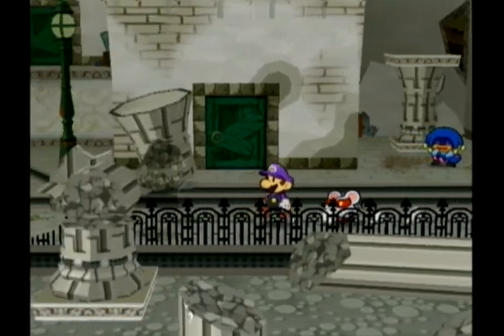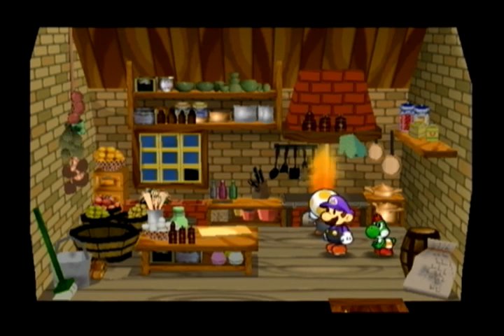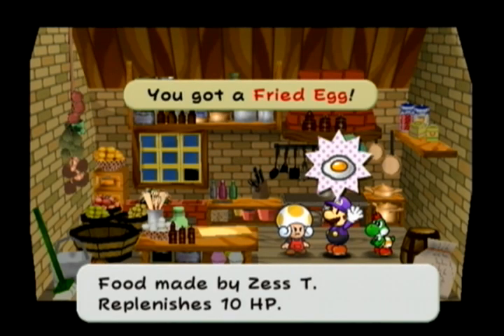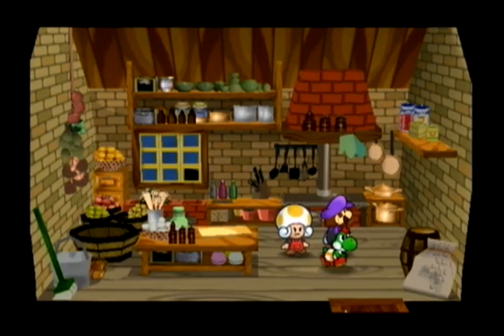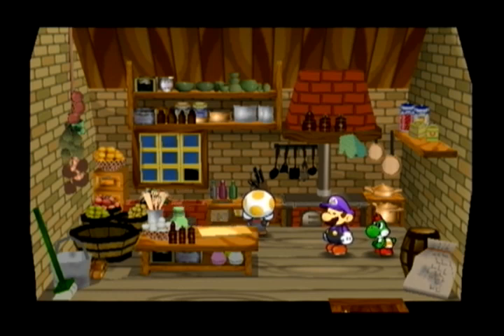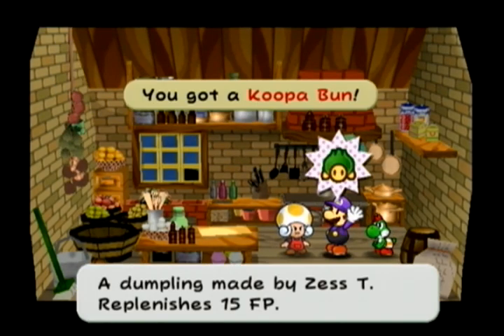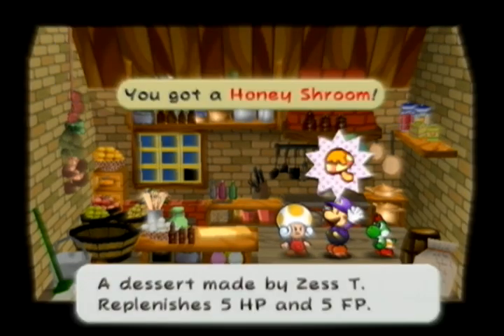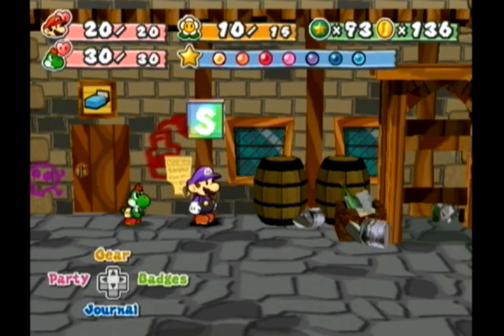Let's Play Paper Mario TTYD (100%) 72 - Art of the Dish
This video is a compilation of 4 hours of gameplay filtered down to 37 minutes. I cook every recipe in Paper Mario and the Thousand Year Door, including some recipes that aren't part of the main recipe list.

You may:
A: Listen to Milesluigi and Evilpoptart yammer about the recipes in this game
B: Put on some music (and mute us) so you can pretend to be Milesluigi during this segment
C: Skip this video; I'll let you know the important recipes in this description

Recipes that don't suck:

Boo's Sheet (Repel Cape + Point Swap)
~Makes user invisible for two turns
~Cheaper to buy Repel Cape and Point Swap than Boo's Sheet (and can be done earlier as well)

Inky Sauce (Hot Sauce + Tasty Tonic)
~Heals 30FP
~Very cheap to make (12 coins)

Healthy Salad (Horsetail + Turtley Leaf)
~Heals 15 FP and cures poisoning
~Free to make
~Used to make Zess Deluxe

Shroom Steak (Mushroom + Life Shroom)
~Heals 30HP and 10FP
~Does take a Life Shroom to create (expensive to buy, easy to find at Riverside Station)

Zess Deluxe (Healthy Salad + Shroom Steak)
~Heals 40HP and 40FP
~Best healing item that doesn't cost 400 coins

Jelly Ultra (Ultra Shroom + Jammin' Jelly)
~Heals 50HP and 50FP
~Best healing item in the game
~EXPENSIVE

Meteor Meal (Shroom Fry + Shooting Star)
~Heals 7HP and gives HP regeneration
~Benefits of HP healing and regeneration
~Does take a Shooting Star to create (a little expensive)

Poison Shroom (Point Swap + Slow Shroom)
~Poisons User (unless you are wearing a certain badge)
~Drops HP in half -OR- Max's HP (greater chance to drop HP in half)
~Best theoretical healing item at 200HP, or 999HP

Trial Stew (Couples Cake + Poison Shroom)
~Yields incredible results
~Use with caution [Disclaimer, I am not responsible for any gameovers caused by use of this item]
~Strange to create

Zess Tea (Golden Leaf)
~Heals 20FP
~Free to make (long trek to Creepy Steeple for leafs)

Zess Dynamite (Coconut Bomb + Egg Bomb)
~Deals 7 damage to all enemies
~Damage is explosive
~Looks pretty cool. Think I'll finish off a boss with it.

Is there a recipe you think is good that I left out of this list? Let me know!
POLL RESULTS:
Mario - 5
Luigi - 17 (Luigi + Weegee - 20)
Wario - 5
Waluigi - 24 [Winner]
As requested, I'll take off the emblem badges for the final boss.